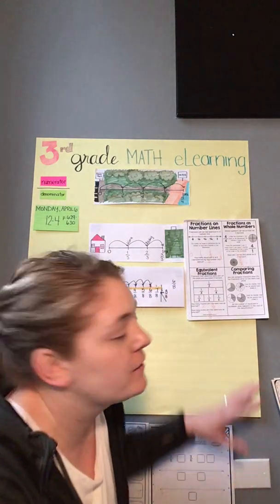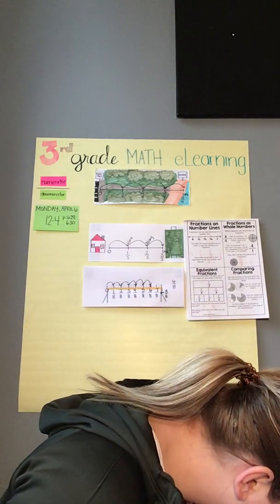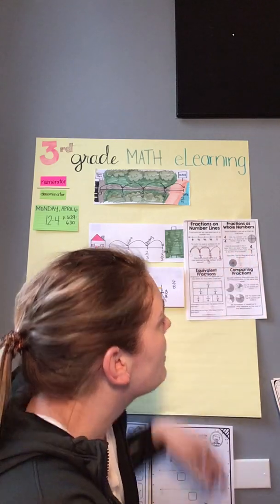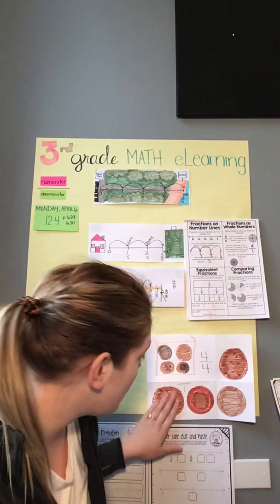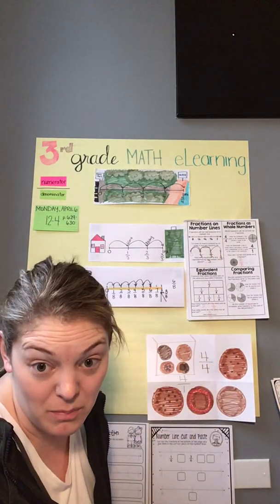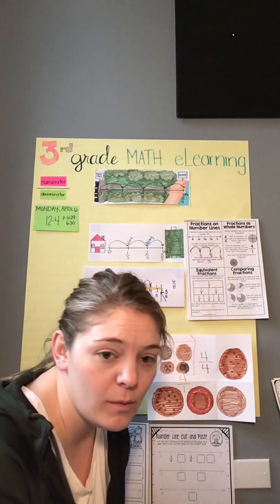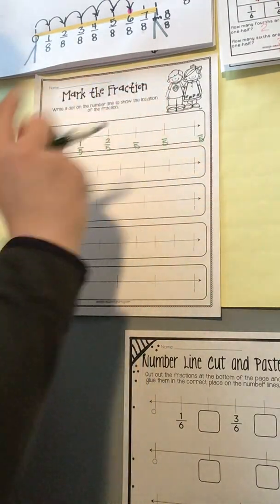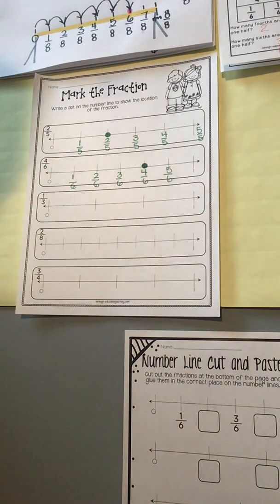3rd Grade Math Fraction Practice 4/7